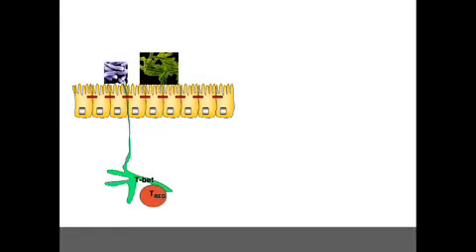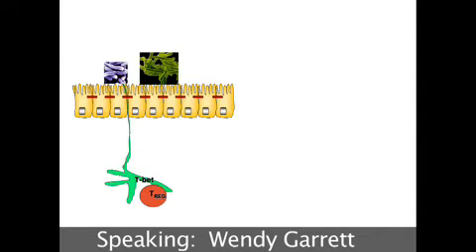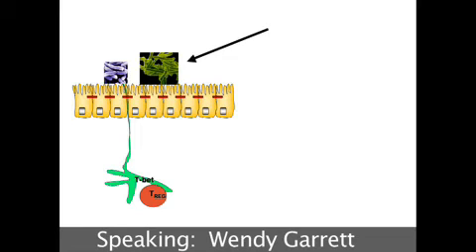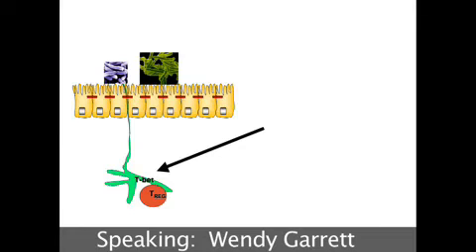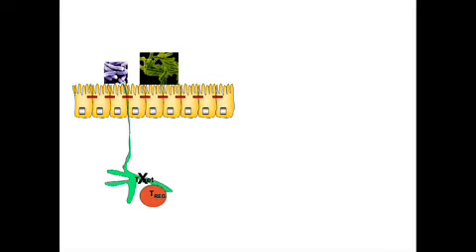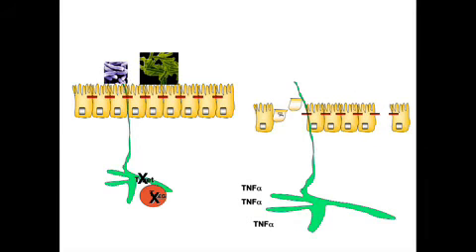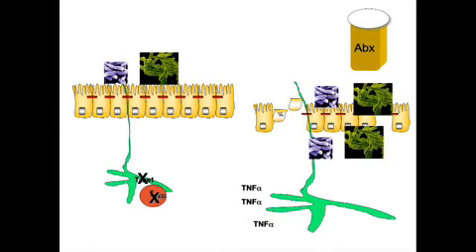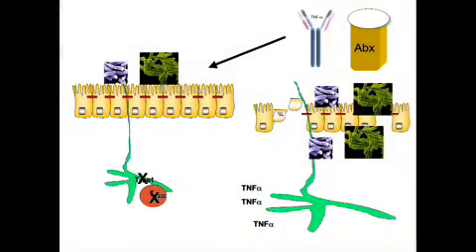What Causes Ulcerative Colitis in Mice and What Does This Discovery Mean for Humans?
Laurie Glimcher and Wendy Garrett discuss a new discovery regarding ulcerative colitis in mice.